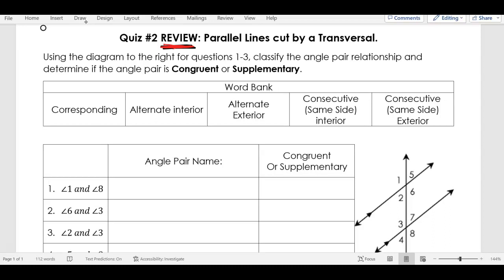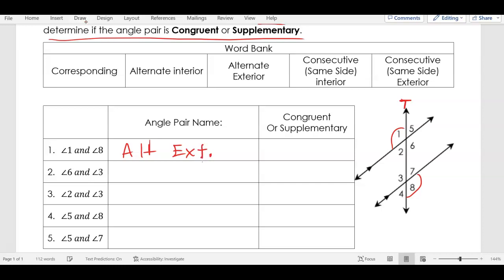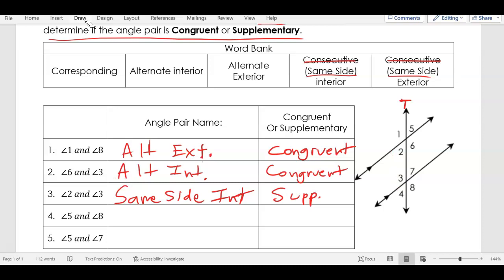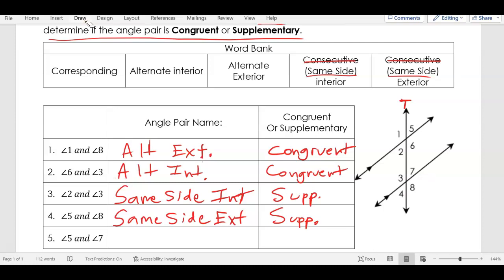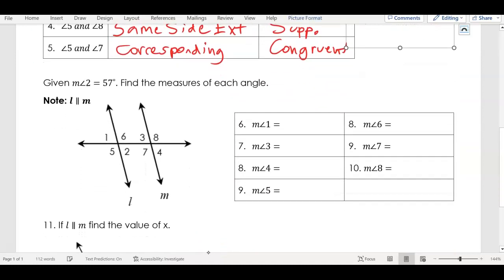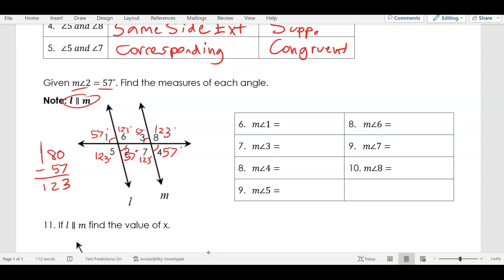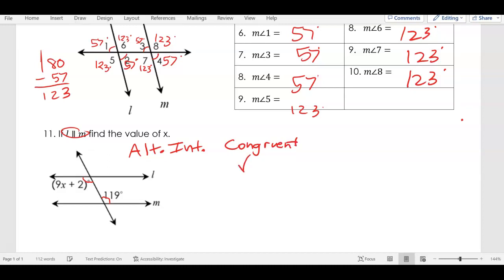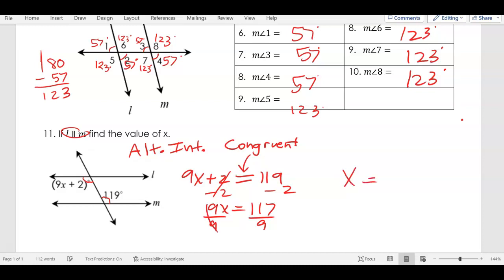9/22/23 Review Quiz Parallel Lines cut by a Transversal